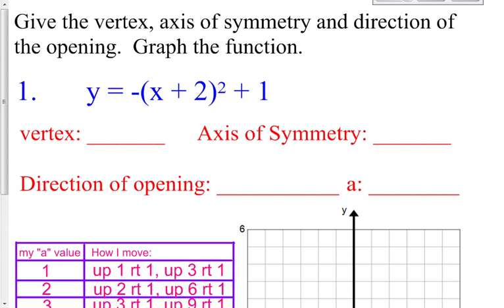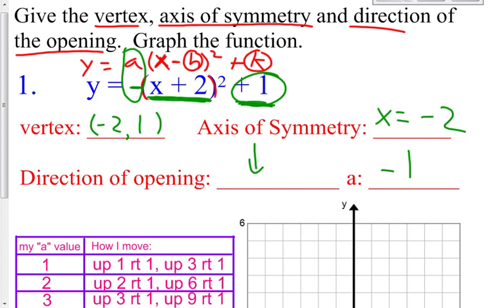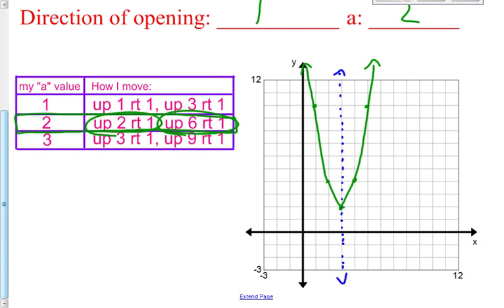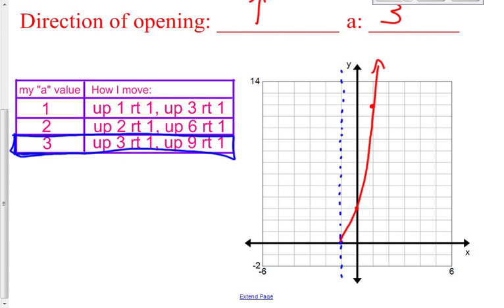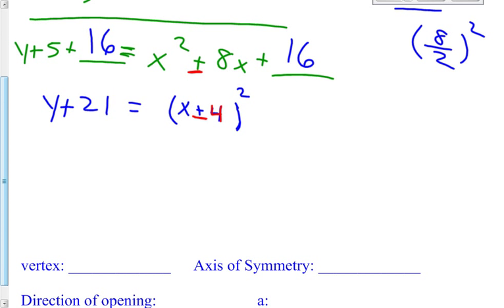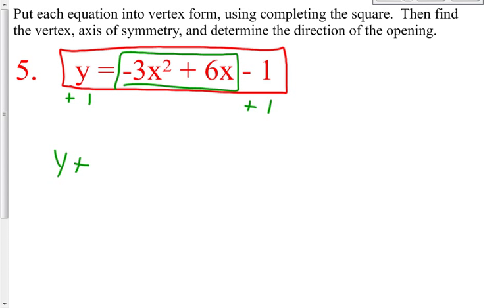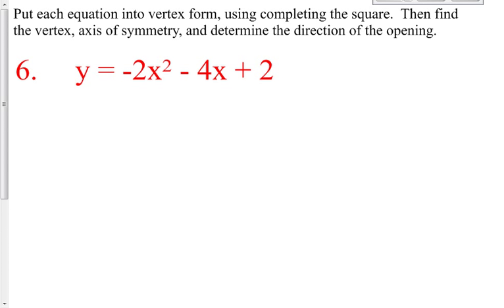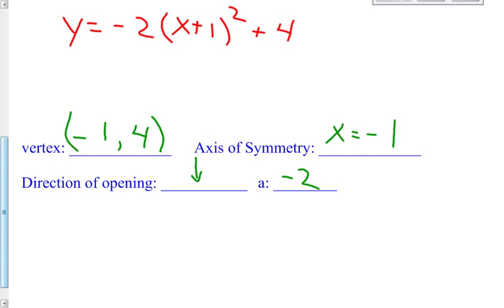6 6 B Graphing in vertex form and converting from standard to vertex form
This video teaches how to quickly and efficiently graph a quadratic equation when it is in vertex form.  It also explains how to write the vertex form of an equation when given the standard form.